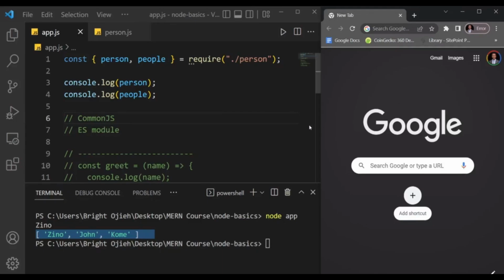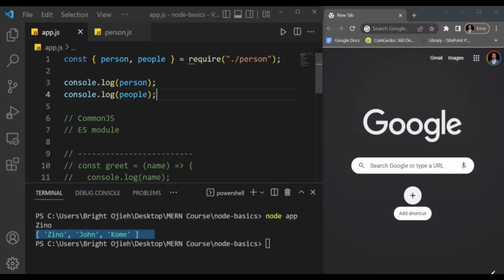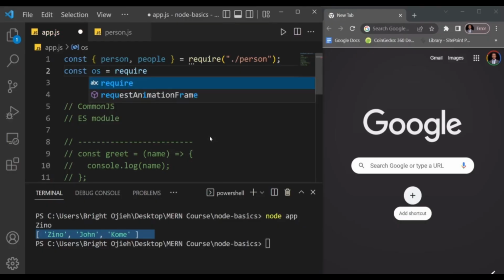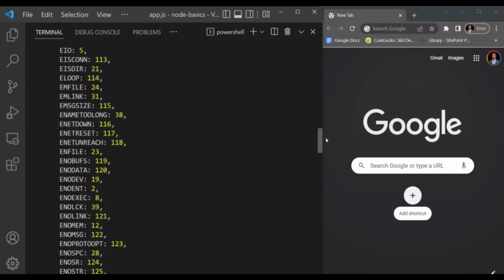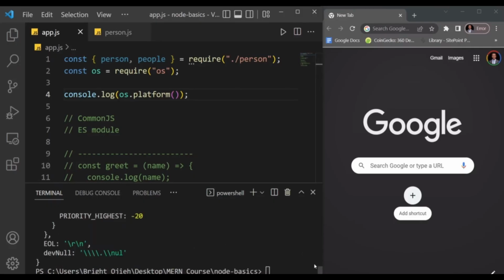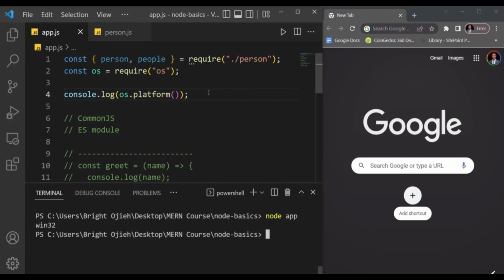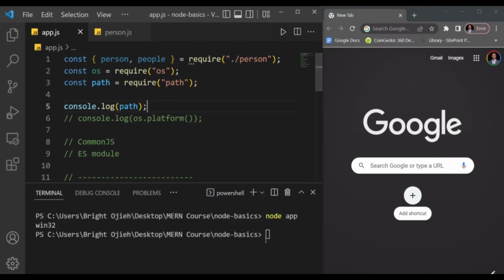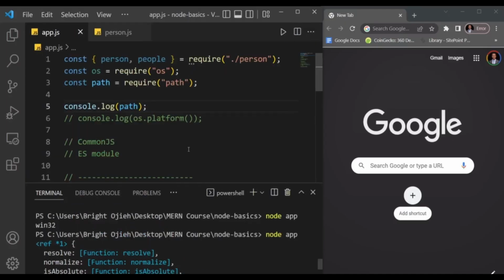Core Modules in Node.js Explained | MERN Stack Course 2025 (FS, HTTP, OS, Path)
In this Node.js backend tutorial, we explore:

What are Core Modules in Node.js?
Which Core Modules are most important for MERN development?
How to use FS, HTTP, OS, and Path modules in real projects?

By the end, you’ll understand how Node’s built-in modules power backend development and why they’re crucial in building full stack applications.
✅ Topics Covered:
     1. Node.js Core Modules overview
     2. File System (fs), HTTP, OS, Path modules
      3. Hands-on coding examples